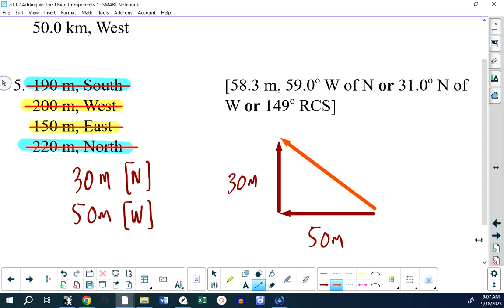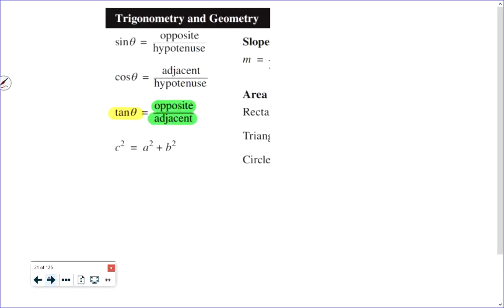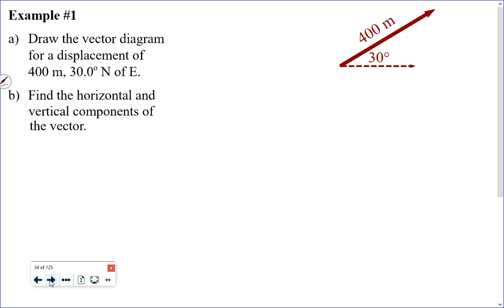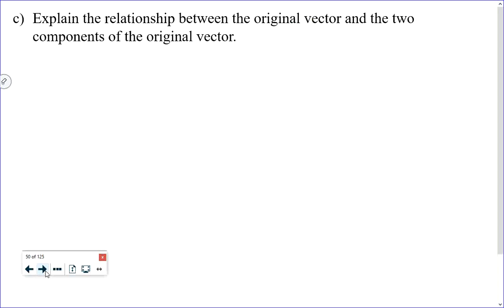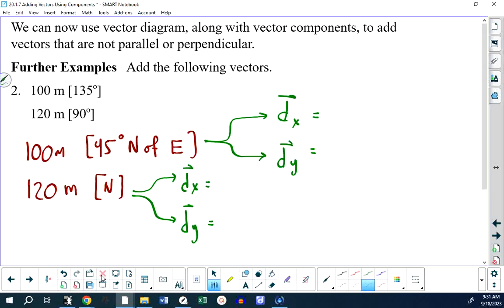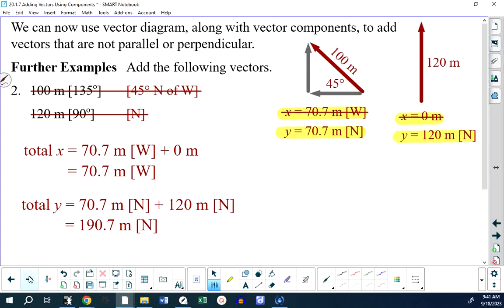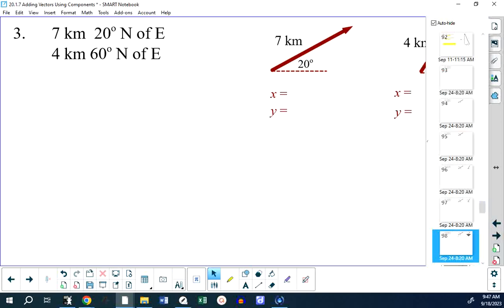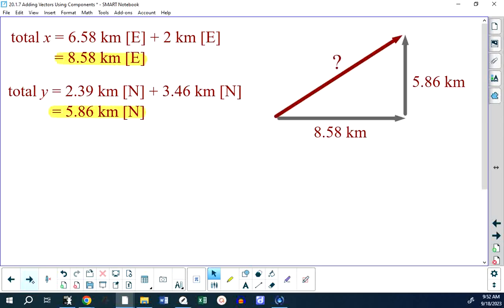20.1.7 Vector Components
Here is the Physics 20 lesson from today, covering vector components, and using components to add vectors.